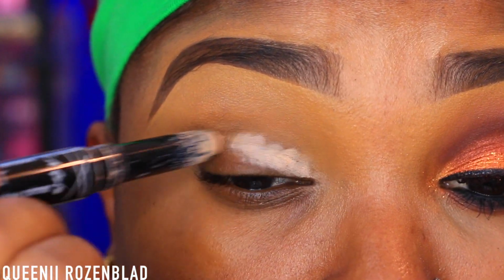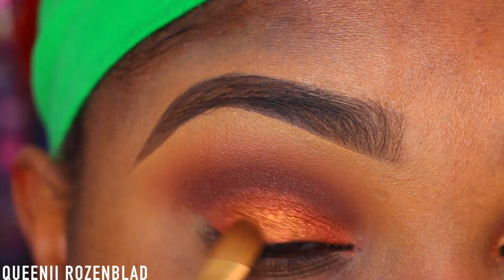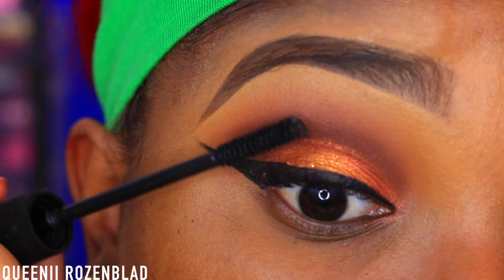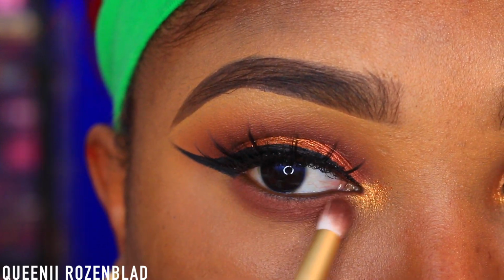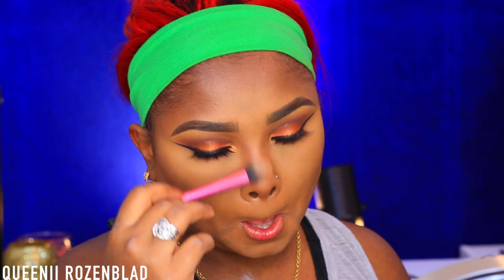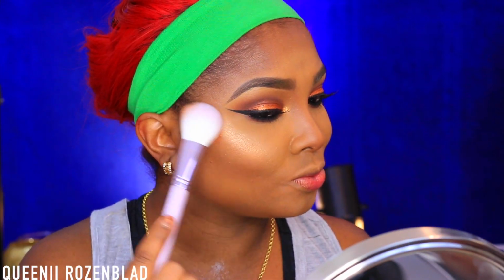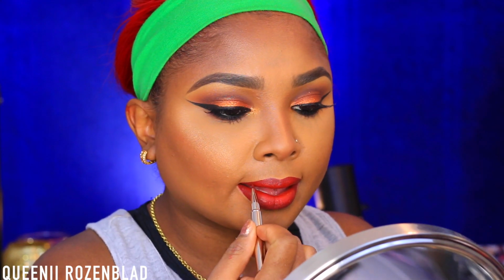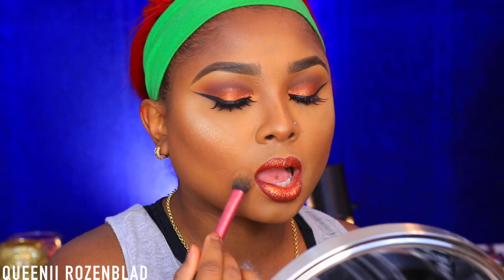Pumpkin Spice Glitter Lips and Eyes makeup tutorial - Collab / Ariel cupcake - Queenii Rozenblad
FACE BRUSH I USE TO KEEP MY SKIN SMOOTH :
Vanity Planet Spin for Perfect Skin
Usecode :ROZEN

▷MY filming equipment  :
(affordable lighting) -
Ring light:
 Umbrella lights :
Affordable Ring Light I have reviewed :
Camera I use
Lense I use :

 I only recommend products or services I use personally and believe will be good for my viewers. I am disclosing this in accordance with the Federal Trade Commission guidelines concerning the use of endorsements and testimonials in advertising.